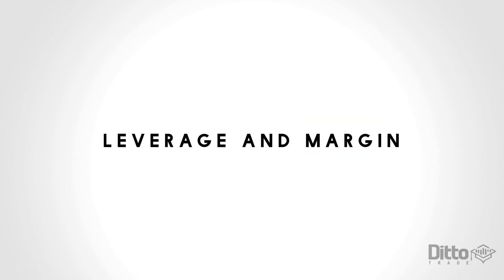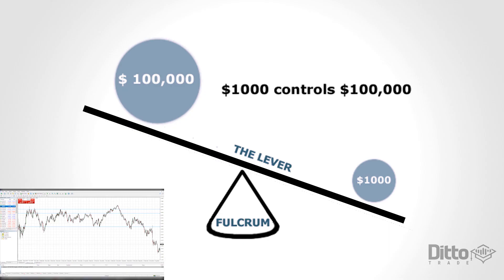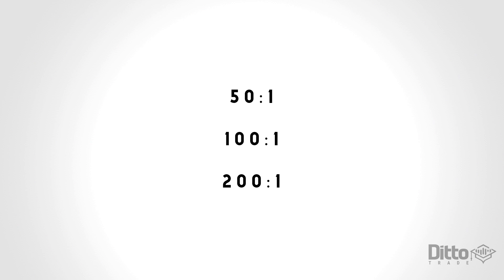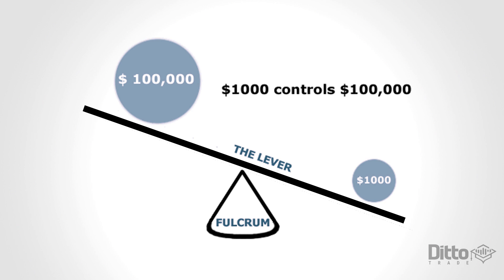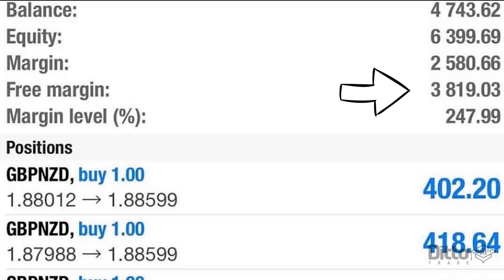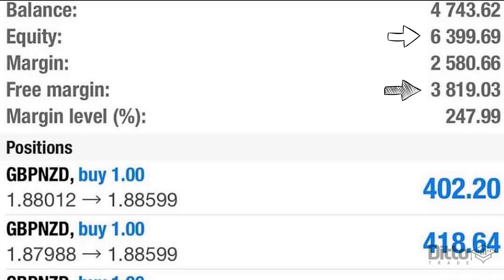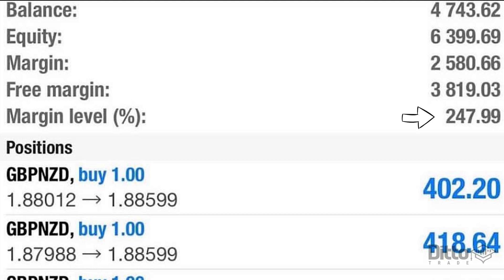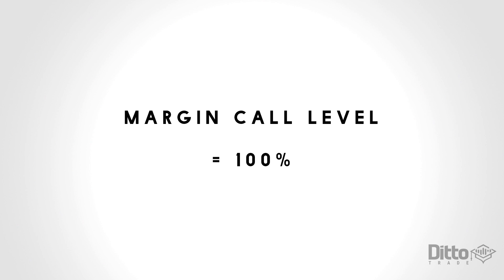Fully Understand Leverage And Margin In 5 Minutes For Safer Trading